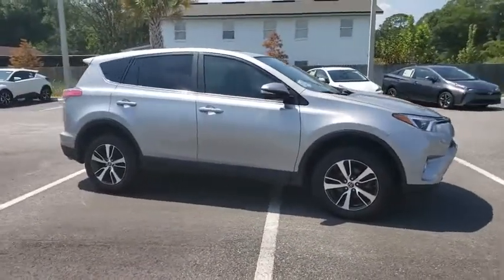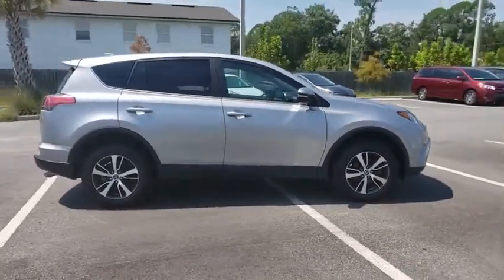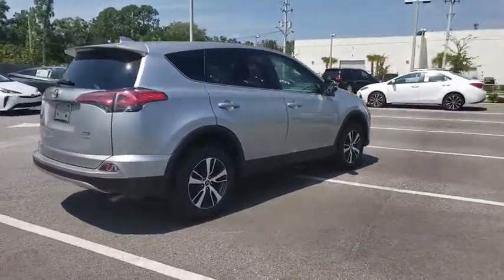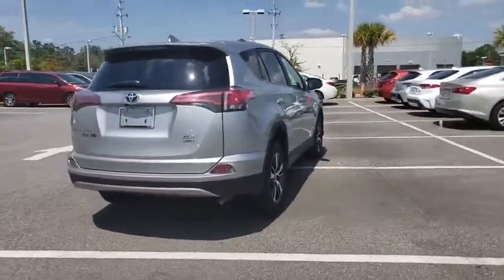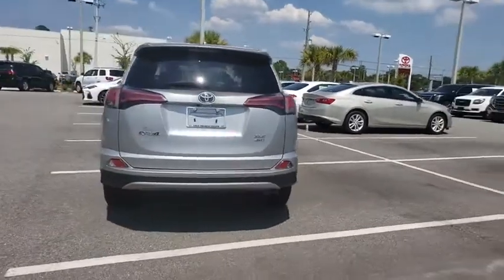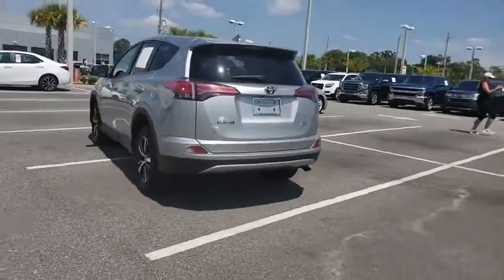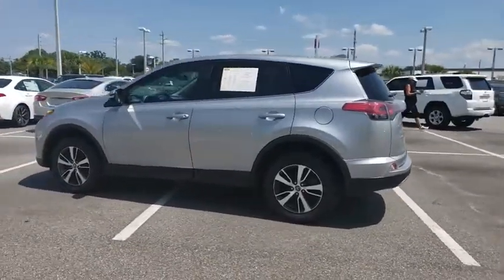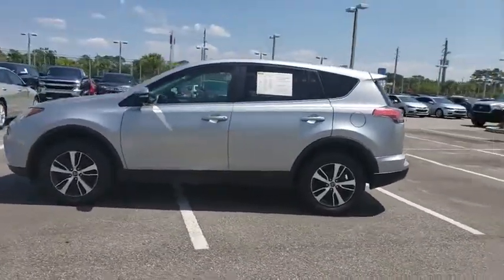2018 Toyota RAV4 Jacksonville Beach, Orange Park, Middleburg, Macclenny, Callahan 17107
Used 2018 Toyota RAV4 available in Jacksonville, Florida at Ernie Palmer Toyota. Servicing the Jacksonville Beach, Orange Park, Middleburg, Macclenny, Callahan, FL area.

CARFAX One-Owner. Clean CARFAX. AWD. 2018 Toyota RAV4 XLE 2.5L 4-Cylinder DOHC Dual VVT-i 22/28 City/Highway MPGbrbrbrFamily Owned since 1983. Ernie Palmer Toyota provides you with the ultimate new, used, and certified pre-owned car buying experience in Florida! Our hardworking team of qualified sales, service, and finance specialists strive to bring you an overall superior car buying experience from beginning to end. We will help you find the perfect new, used, or certified pre-owned Toyota that meets all of your needs and desires, and will work alongside you to come up with a finance plan that accommodates your lifestyle. In addition, we provide our valued customers with a fantastic service department that will keep your vehicle running smoothly for years to come. If you are in the Jacksonville, Jacksonville Beach or Orange Park area, come check out all of the outstanding vehicles and services at Ernie Palmer Toyota in Jacksonville, FL!